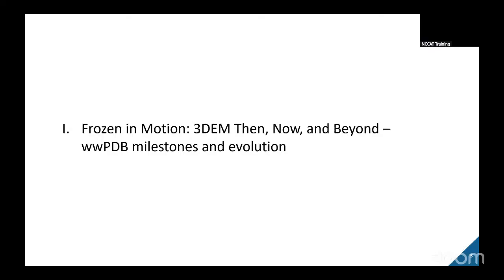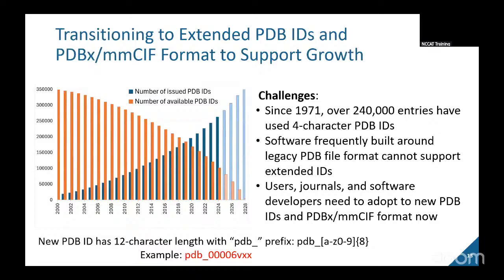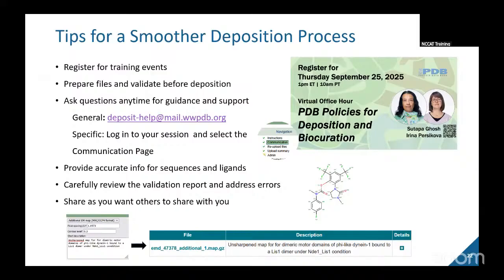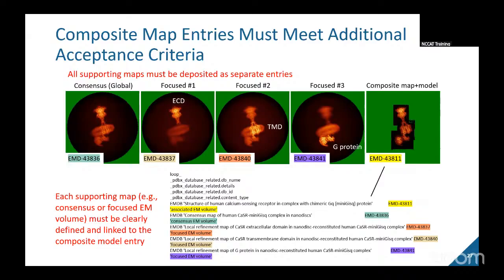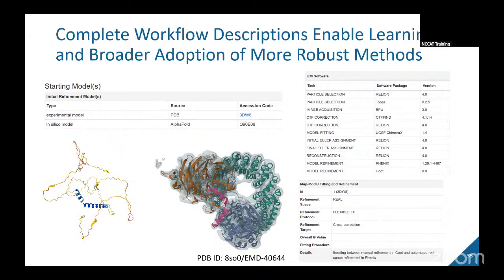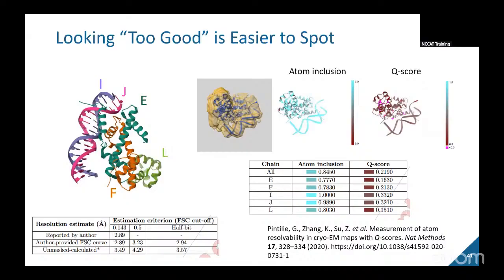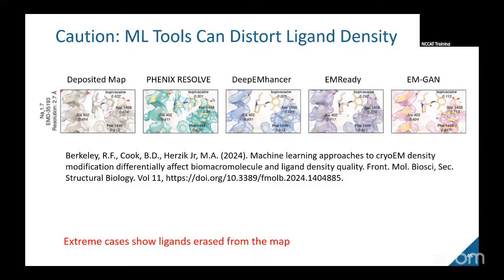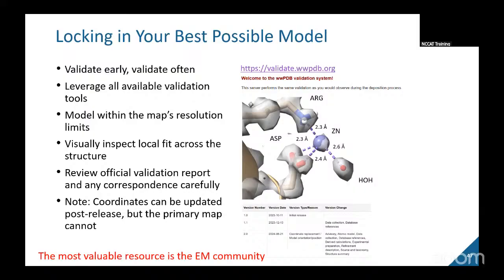NCCAT SPA Short Course 2026 Justin Flatt. Best Practices for Cryo-EM Deposition and Validation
Day 5: Lecture 10. Justin Flatt (RSCB Protein Data Bank/Rutgers, The State University of New Jersey)
Best Practices for Cryo-EM Deposition and Validation